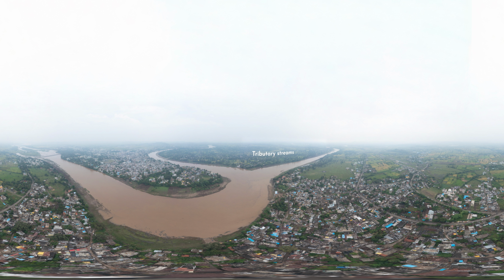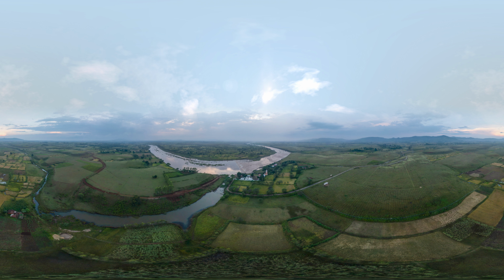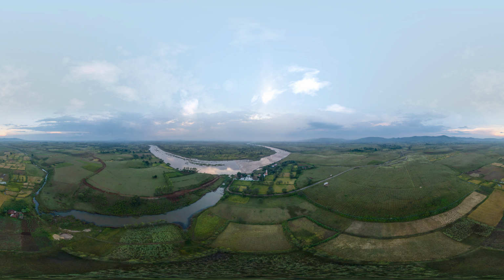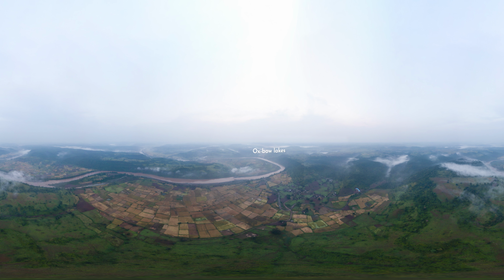River Expert Shares the EASY WAY to Navigate Source to Sea!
Embark on a virtual 360° 3D journey along a river, from its mountain origins through the plains to the sea. Experience the youthful energy of the river as it carves through rocks creating I-shaped gorges and V-shaped valleys. Watch as it matures into a meandering river in the plains, forming loop-shaped meanders and ox-bow lakes, and finally observe its slow movement in the lower course where estuaries and deltas form. This educational tour highlights the dynamic processes shaping river landscapes.

All content on this YouTube channel, including but not limited to videos, images, graphics and logos ("Content"), is the property of Tellme Diginfotech Private Limited (TellMe) unless otherwise stated. Audio clips are either compiled or licensed and is subject to copy right protection. The Content is protected by Indian and International copyright laws relevant to the country where it is displayed.

Usage Rights:

Viewing and Sharing: You are welcome to view and share the content for personal & non-commercial purposes only. Please ensure that proper credit is given to TellMe, wherever applicable.

Reproduction and Distribution: Reproduction, distribution, modification, or  use of the Content in any other form, in whole or in part, without the express written permission of TellMe (TellMe) , is strictly prohibited.The Content is protected by Indian and International copyright laws relevant to the country where it is displayed.